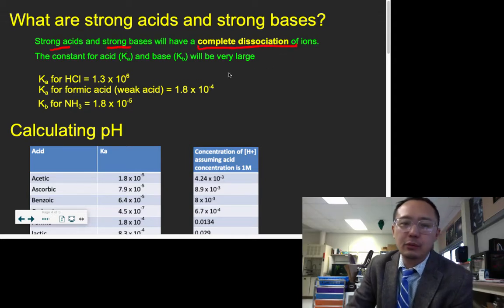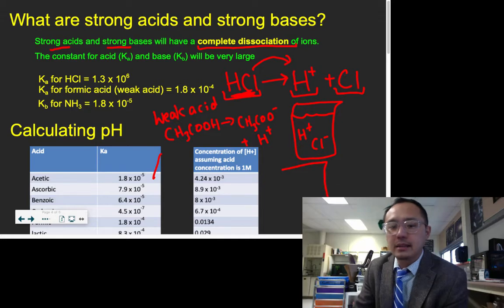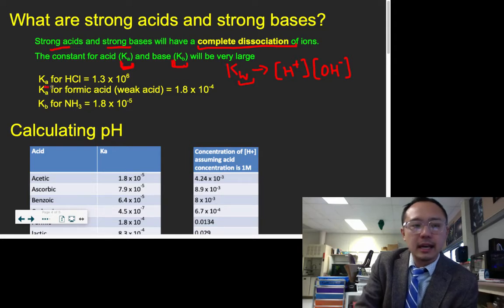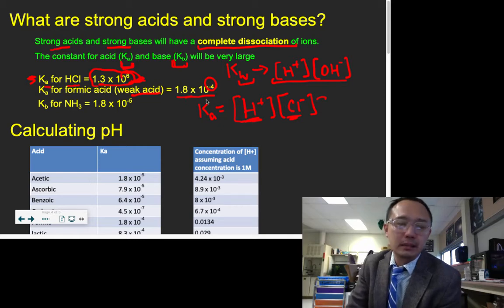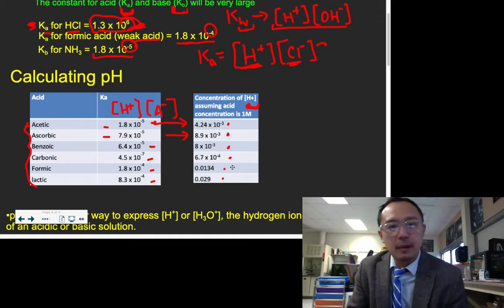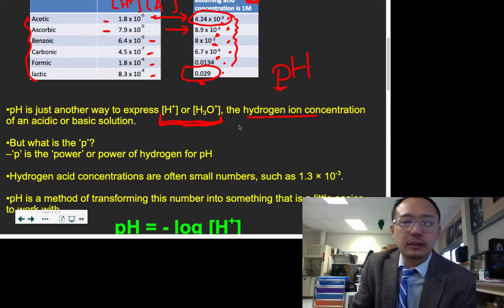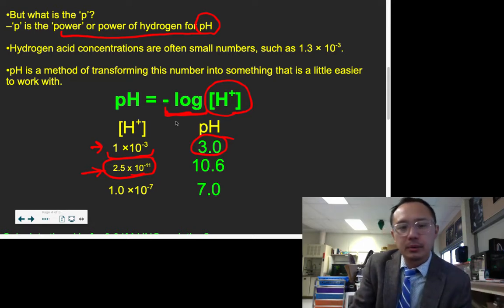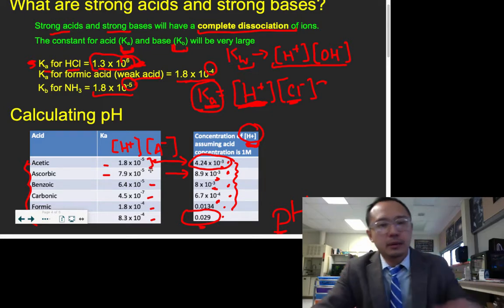Project 2.7 | Acids and bases What are strong acids and bases and calculating pH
Calculating pH